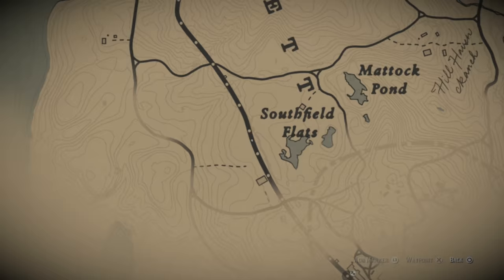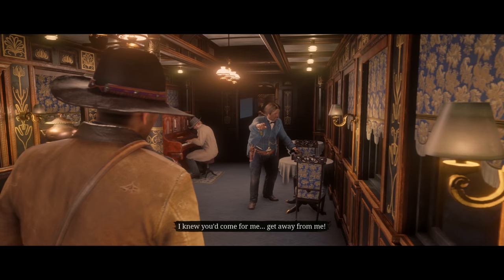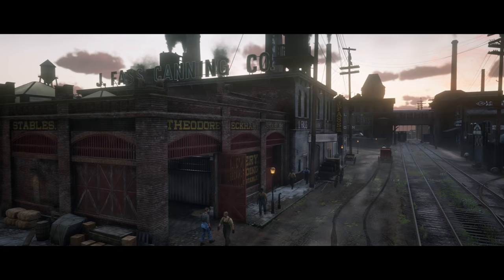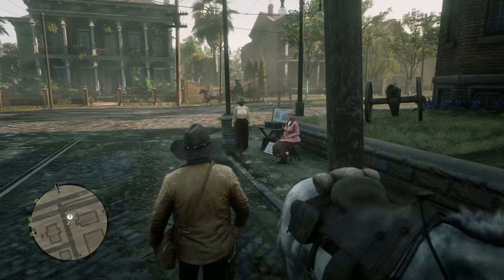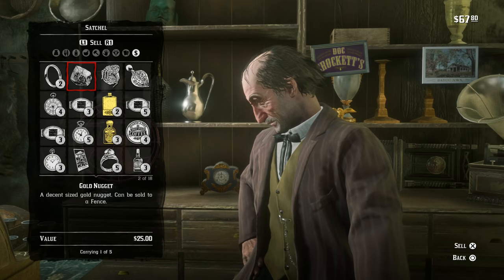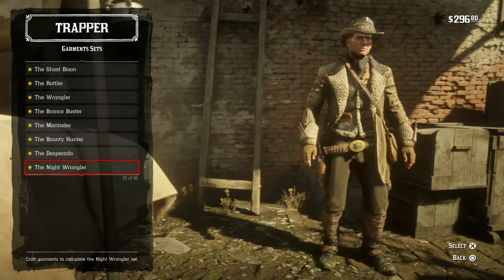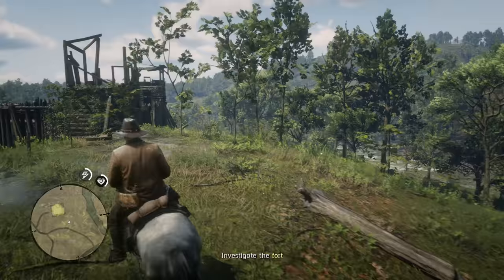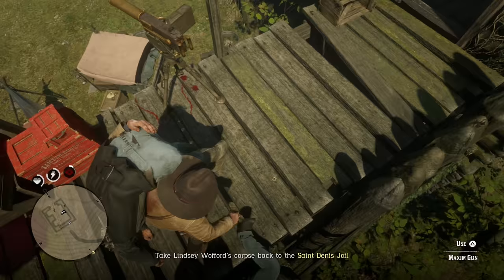Red Dead Redemption 2 Ep.21 - BILLY MIDNIGHT, SAINT DENIS, LINDSEY WOFFORD!! (Gameplay / Let's Play)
Red Dead Redemption 2 gameplay / let’s play / playthrough with Waffle! Red Dead Redemption 2 is a western-themed action-adventure video game that follows the story of outlaw Arthur Morgan.

After a robbery goes badly wrong in the western town of Blackwater, Arthur Morgan and the Van der Linde gang are forced to flee. With federal agents and the best bounty hunters in the nation massing on their heels, the gang must rob, steal and fight their way across the rugged heartland of America in order to survive. As deepening internal divisions threaten to tear the gang apart, Arthur must make a choice between his own ideals and loyalty to the gang who raised him.